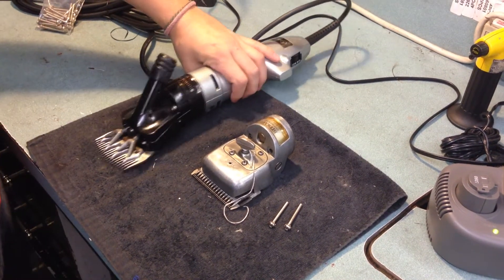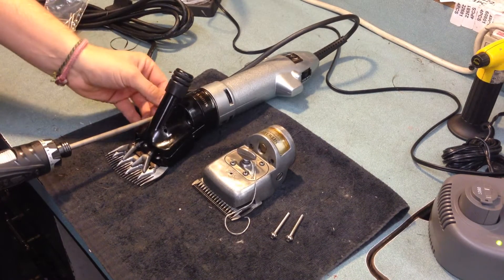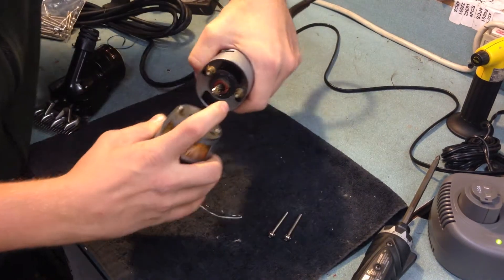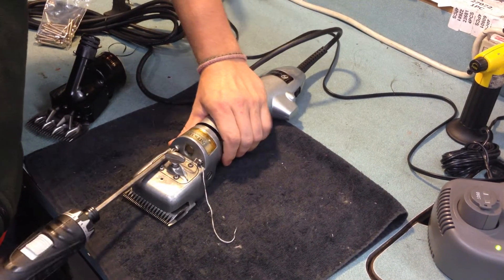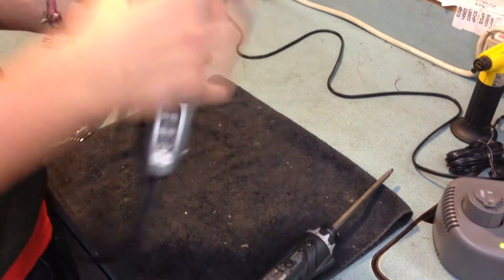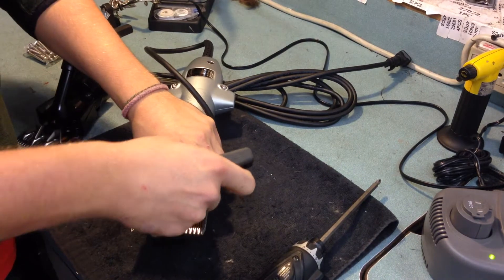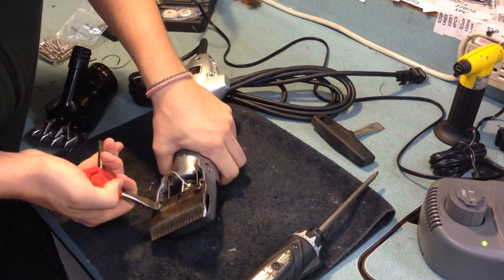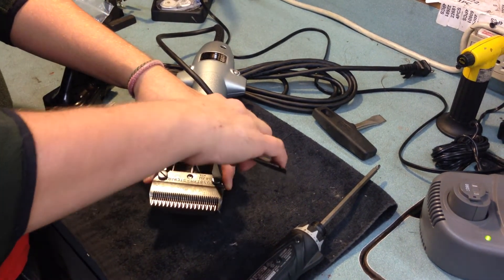Changing Heads on the Oster Clipmaster